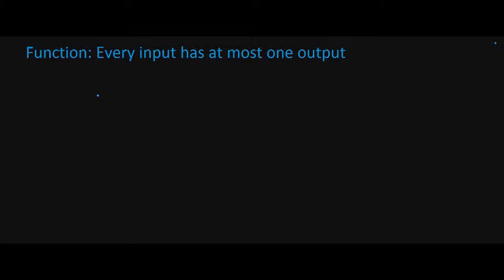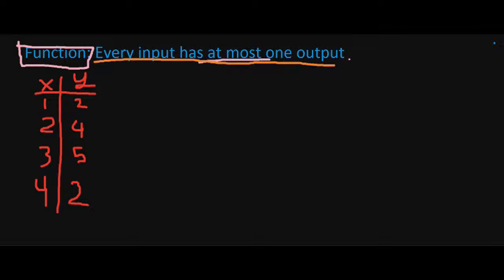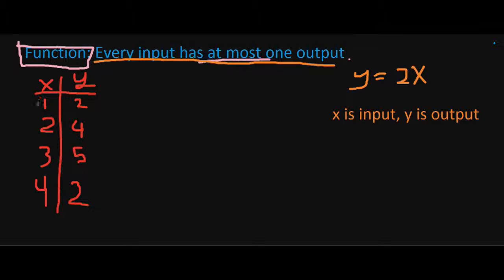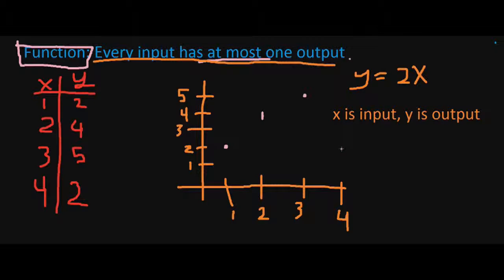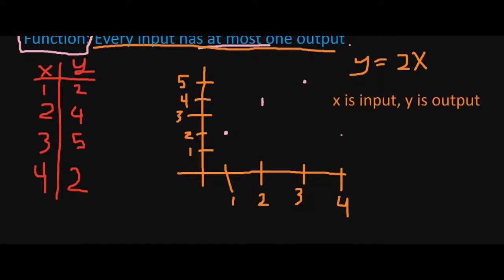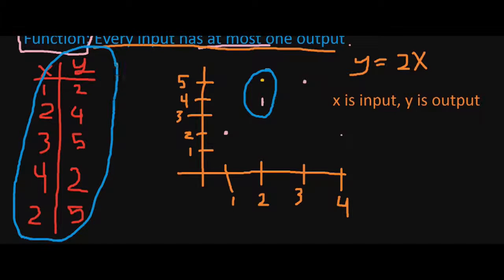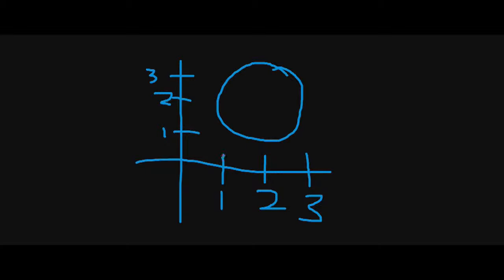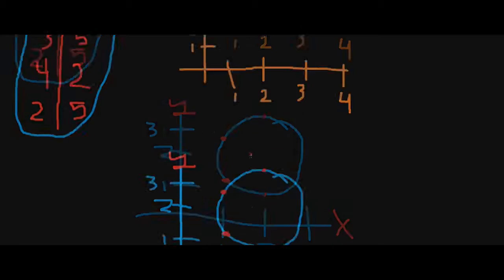Function or Not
Definition of a Function and examples of what makes an expression a function and what makes an expression not a function!